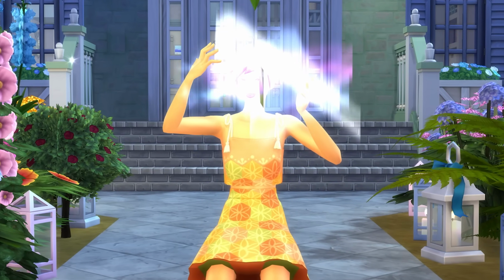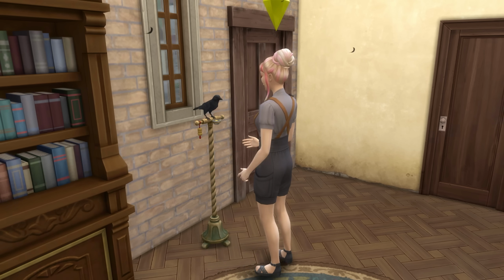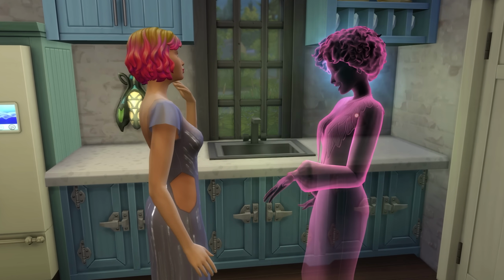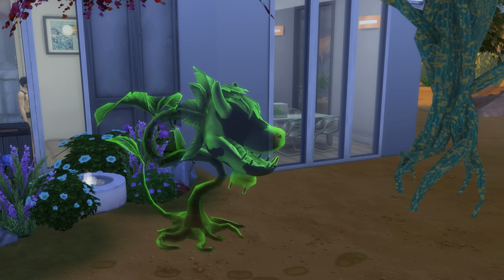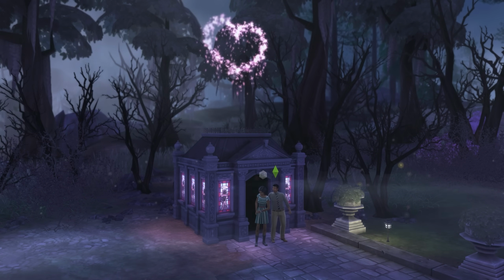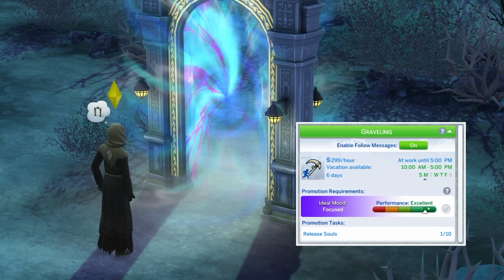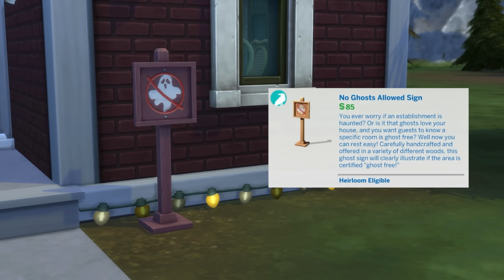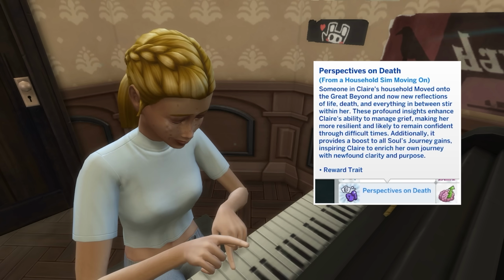10 Life And Death Objects You Need To Start Using | The Sims 4 Guide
A guide revealing 10 of the best objects from the Life And Death expansion pack that you may be overlooking in The Sims 4. You will need The Sims 4: Life And Death expansion pack installed to be able to access these objects.

The 10 standout objects (in my opinion) are:
1. Ascendant Crow
2. Lady Ravendancer Goth's Tarot Deck
3. Undead Cowplant
4. Death Frog
5. Crypt Of Eternity
6. Souls
7. Gravesites, Classic Casket, Memorials
8. No Ghosts Allowed Sign
9. Quaint Crowskin Journal
10. Mysterious Object

Stream Reuploads:  @peteystreamsit

Chapters
0:00 Introduction
0:15 Ascendant Crow
2:37 Lady Ravendancer Goth's Tarot Deck
4:08 Undead Cowplant
6:05 Death Frog
7:12 Crypt Of Eternity
8:46 Souls
9:58 Gravesites, Classic Casket, Memorials
11:17 No Ghosts Allowed Sign
11:32 Quaint Crowskin Journal
12:19 Mysterious Object
13:26 Outro